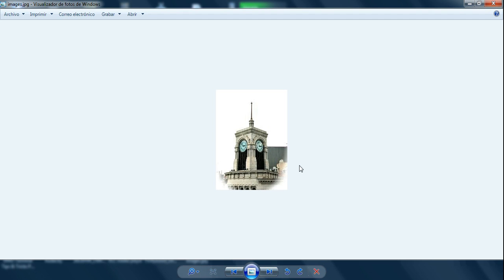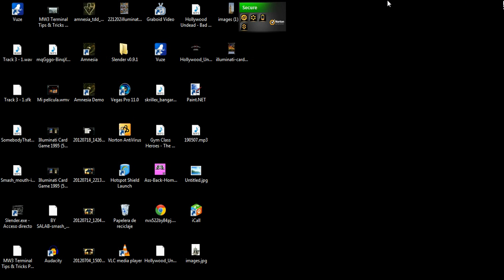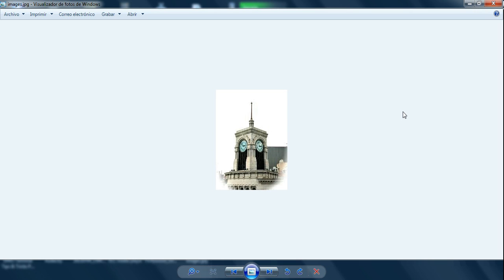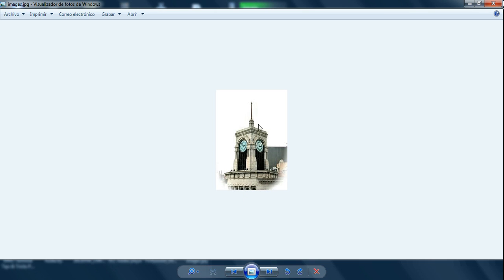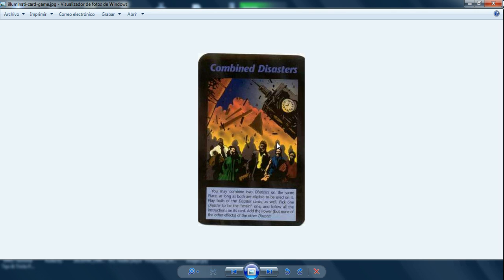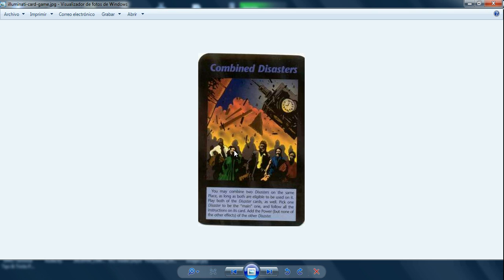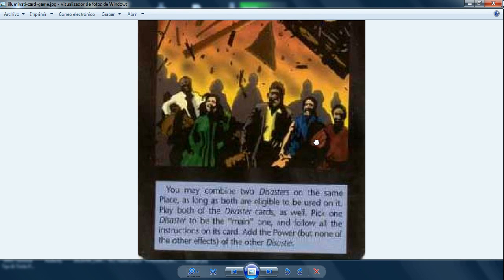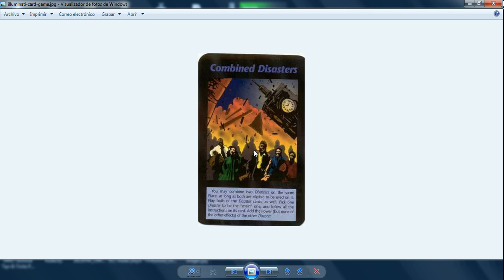2012 olympic games debunked